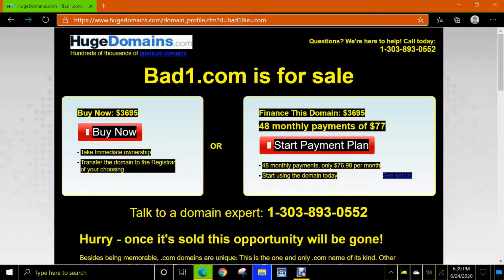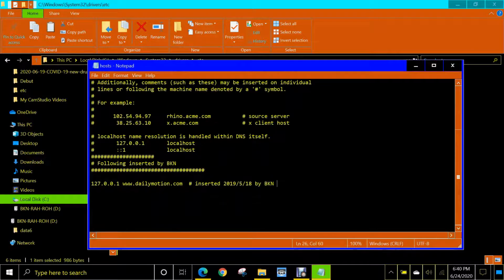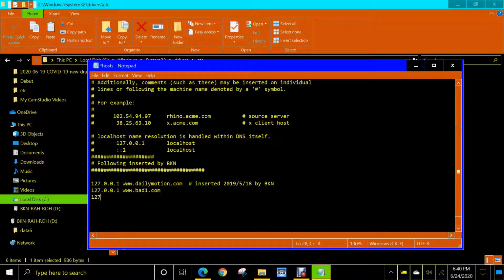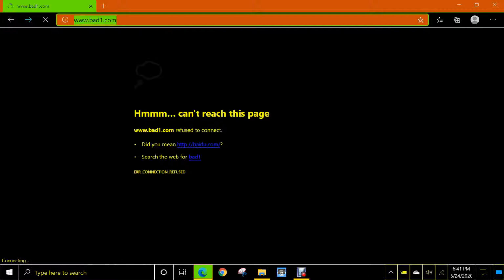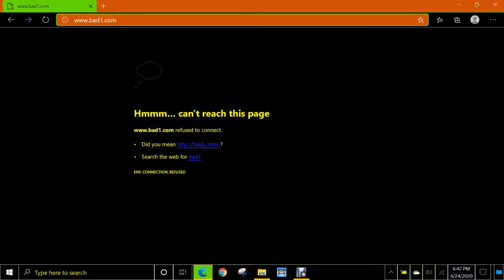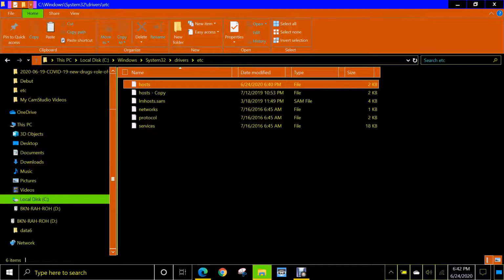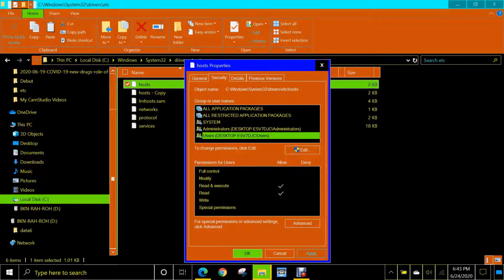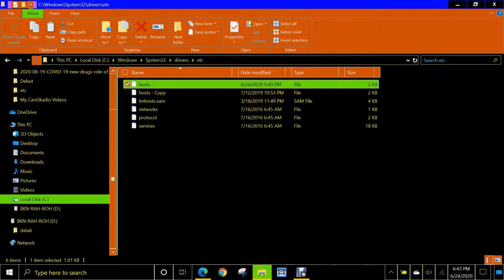How to block a website on Windows 10- Protect kids from Harmful websites on Windows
How to block any website on Windows  (Easy Method!)

This video shows stop by step how to block a website or many websites on your Windows computer. Windows PC and Windows laptops are the most widely used computers in offices and homes around the world. Many people have their children visit bad websites, including porn, racist, fascist, Nazi and offensive, or nasty websites. Installing additional programs, including expensive programs,  on PC is one way. But the method taught in this video will make your life so much easier. The only trick is that if you are using this technique please make sure the people who are being protected, i.e. your kids or spouse do not know this technique, else they will defeat your efforts.
If you yourself visit some bad sites, you can block them too. But then if you have less self-control, you might go and edit the file and unblock those bad sites. So, in such a case developing self-control and self-discipline is the key.
The technique is to edit the file at
C:/windows/system32/drivers/etc/hosts
Watch this video to learn other steps.
Also, if you do not have permission to modify this file, you need to give yourself permission to do so.
After modifying the “hosts” file, you must close the browser session and open a new session of the browse. Also sometimes you may need to restart your computer for the change to take effect.

This video shows you how to block any website using notepad on Windows 10. It's a really simple method and I hope it works for you. The number you have to add is 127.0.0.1 (you can just copy paste it), and then click space one time, and after it put in the address of the website you're trying to block. Most people will use this method to block Facebook, Instagram, or other websites inappropriate for children. If you're using this for a kid, I guarantee you they won't be able to unblock it :)

You can block unnecessary websites in Microsoft edge by using a simple hosts file trick. Location of the hosts file : C:\Windows\System32\drivers\etc
You can open it directly using this run command -- Open Run by pressing Win+R -- Type this command and click OK %SystemRoot%\System32\drivers\etc
In the Hosts file add these lines-